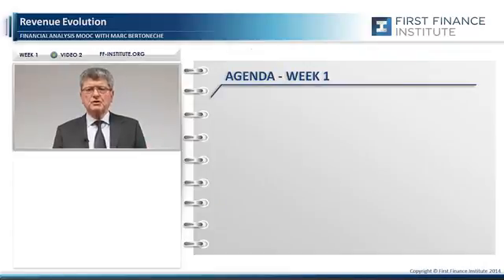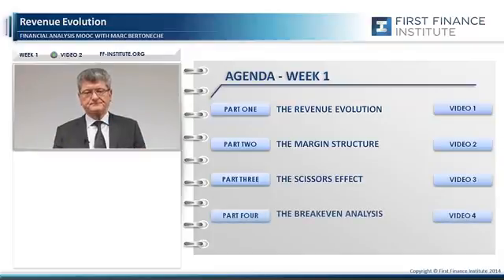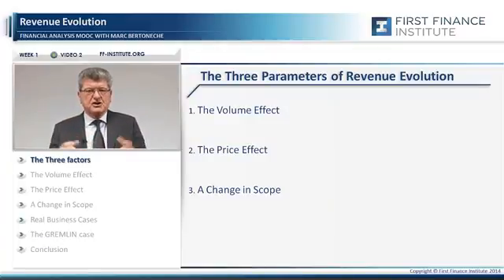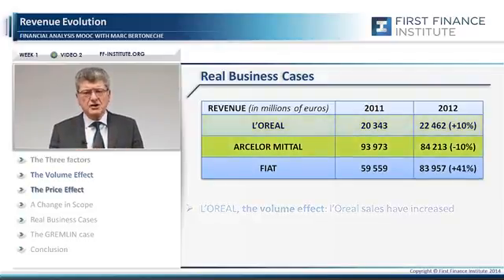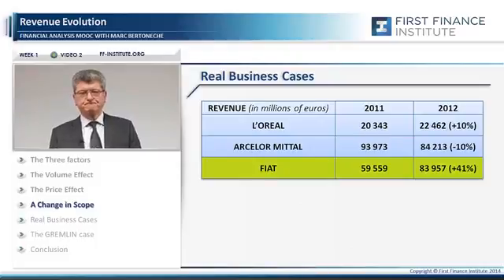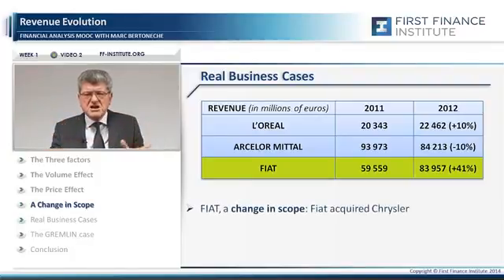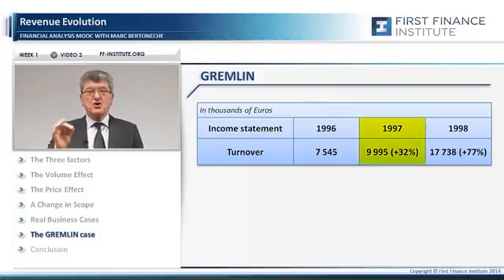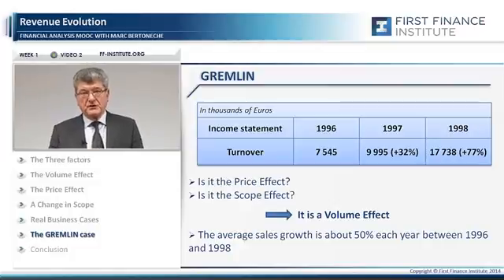Week 1 Video 2 Revenue evolution